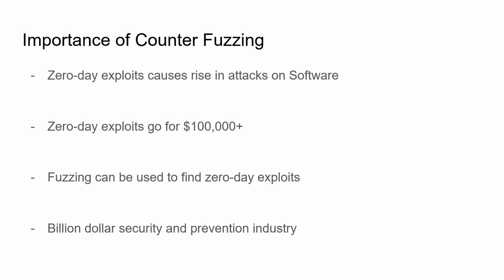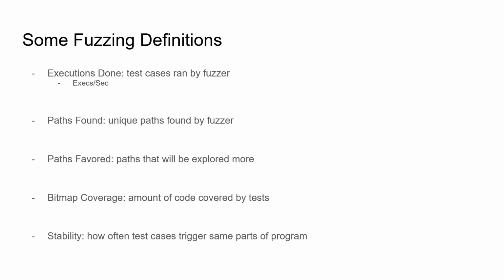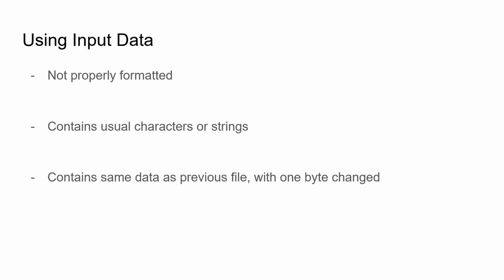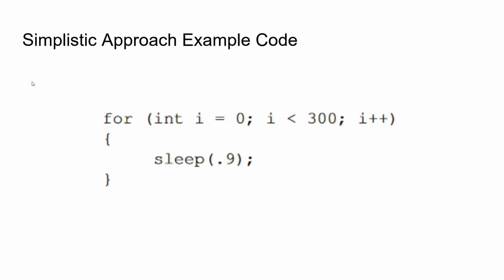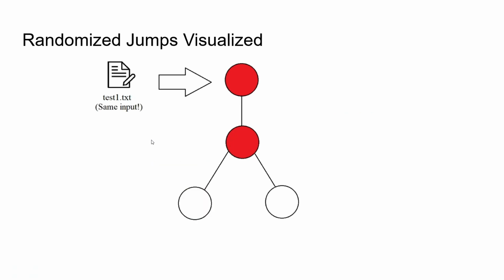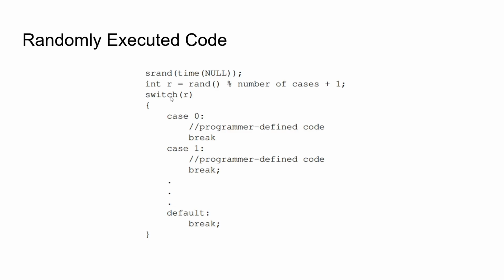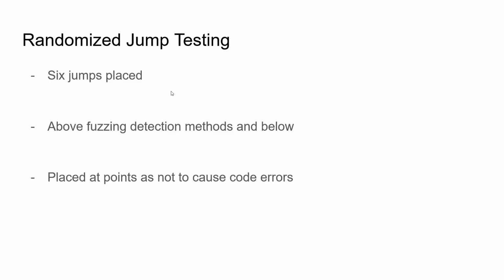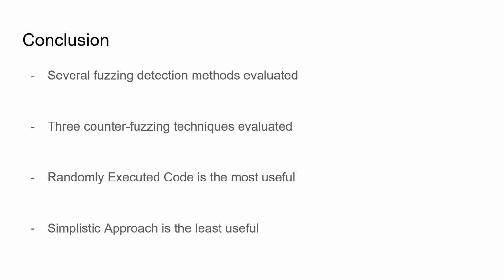Counter-Fuzzing: Fuzzing Detection and Relevant Slow Down Techniques